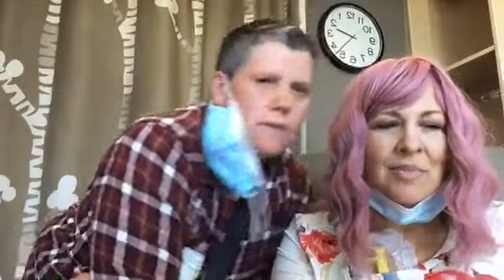Halfway Through Chemo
Transcription (condensed):

From Shane and Shannon:

Hi everyone! (Shannon:) I am currently at my fourth treatment. I’ll show you what it (the IV) looks like. (Shannon turns the camera so that you can see her IV).

Shannon points to her chest: This is what they call a port that has … rather than having to put it directly into my arm, they put (the needle) into a vein in the port that's inside and ….they make sure it (the port) doesn't clot when I first get here and then they bring me upstairs for the (chemo) infusion.

The kind of cancer I have is called HER2 positive and some people have called it aggressive, some people don’t – I don't really know if that's true - but it is the kind of cancer that can spread. So they're giving me a year's worth of chemo - that's the easy way to say that - Let me break it down:

So they decided to give me 6 treatments that they called the napalm bomb of chemo to kill anything that multiplies fast inside of me including hair follicles.

Six treatments three weeks apart. I will be done (with that part) in June. I have just finished my fourth treatment. I have to get over the side effects of this (infusion).

(And then) I have two more “napalm bombs” and then I will have my surgery. I will have a double mastectomy (this summer) and then I will have a tummy tuck - They take the fat from your stomach and use it for your breasts for (the) reconstruction. It's nice because it's your own body. I'll have to recover from that (for a month) but right after that they're going to start me again on two immunotherapy's called Herceptin and Perjetta – (the same drugs) that I have already been on since March - so I'm going to be doing that for the rest of the year (from August till March) ... The way the nurse explained it to me today is that this medicine (H & P) finds exactly my kind of cancer and kills it rather than just trying to kill anything that multiplies. It is more specific (and targeted).

Shane: so starting in August we will be driving back and forth to Seattle every three weeks till March.

Shannon says: so that's our update.

I'm doing well as well as can be expected on chemo. I'm starting to sleep a lot. My white blood cells and my red blood cells are quite low, so I'm very tired and anemic.It's so good that you guys are so interested. I really appreciate your care and your support. I also want to do a shout out for my blog if you're interested, find my blog I am blogging pretty much every day and Shane does it when I don't feel very well.

We just want to tell you guys that we feel very loved and we are very grateful for your kindness and for your support and for your encouragement online and with all that you're going through. We are very blessed to have such a great group of people surrounding us.

Shane: We couldn't do this without you guys - if you haven't read our blog, this is one of the biggest challenges I (Shane) have ever faced in our life and so a big thank you to…

….to Paula and Steve Raines, 'cause man, they have opened up their home and lives, and we have been there at least three weeks so far. Thank you, guys. (You have) been amazing and without it because of the COVID thing, it would be tough for us to stay anywhere.

Shannon: Chemo brain is a real thing.

Shane: I have always teased Shannon and her sister and her siblings that the Hugheses like to sleep.

They can sleep a lot.

But since I met Shannon … she hasn't slept very much. (But now) she can go to sleep at 8:00pm or 9 and sleep till 7 am, be up for a couple hours and sleep for another 2 ½, be up for an hour and sleep for another 2 and so it's pretty interesting to watch this process.

And so the hardest part is alternating between diarrhea and constipation, the nose sores, my mucous membranes ache. (That will be) next week. That's the worst part and yes, no energy - so I need to exercise. (that is so counterintuitive!)

We are coming up on 15,000 views on my blog in the last 65 posts. We are grateful that you are interested, and we are grateful to be able to share our love and what we are gleaning from this cancer journey. We are learning a lot, we are growing a lot, and love is stronger which is really cool.

So if you have any friends or you wanna support somebody who's going through this, we're always willing to answer questions. (hi Katie hi Lexie hi Marnie hi Mark) that's all.

Shannon: So it's been a while since we did an update. Thank you and I will talk to you again soon.